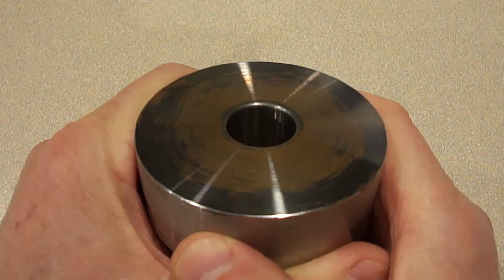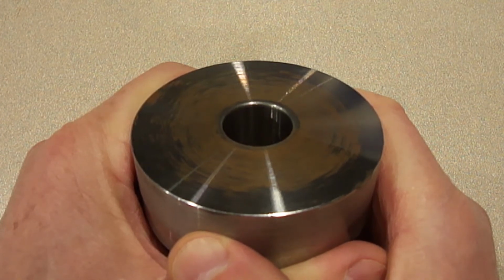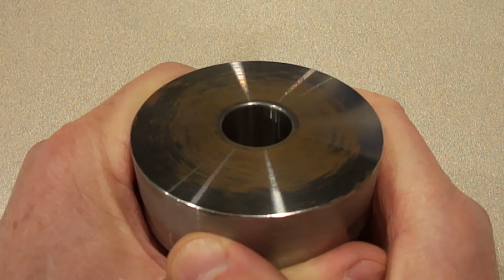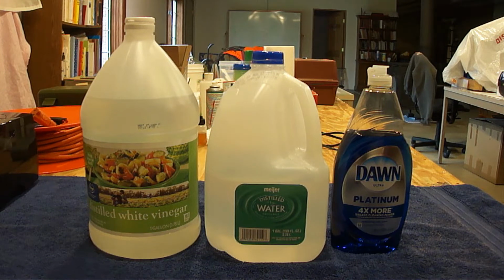How To Remove Rust With Sound Waves